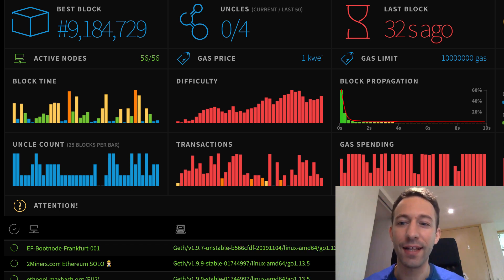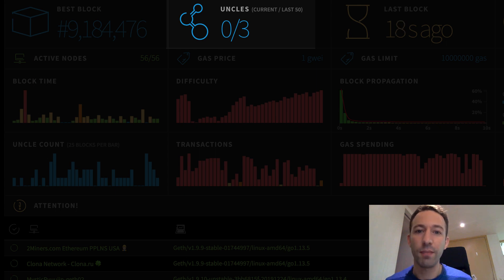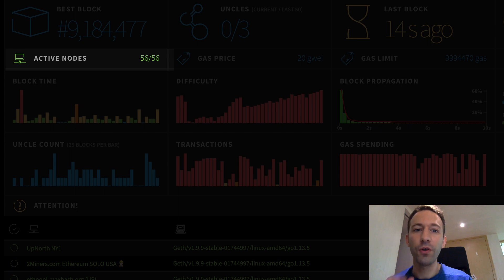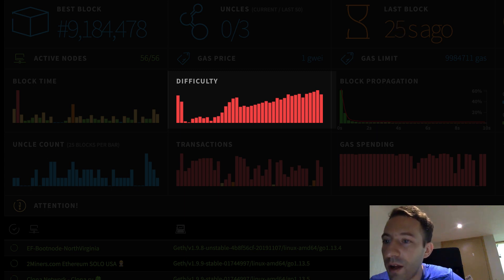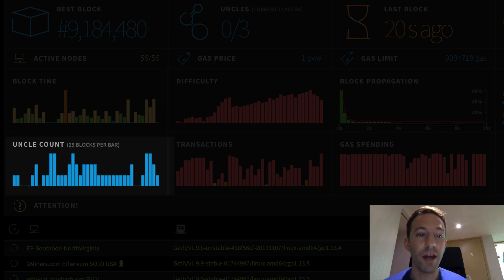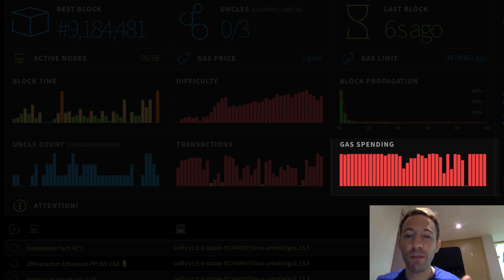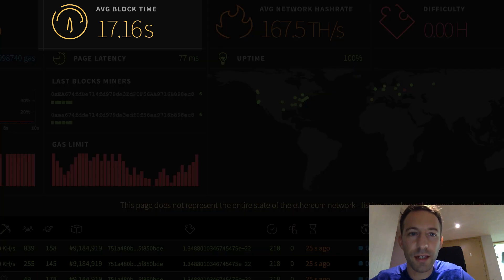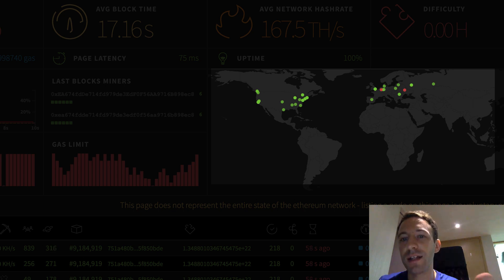Understanding the Ethereum Network with Ethstats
- Block time
- Block Propagation
- Uncle